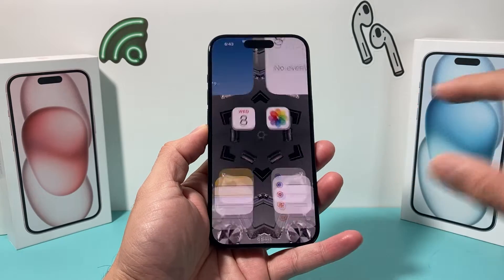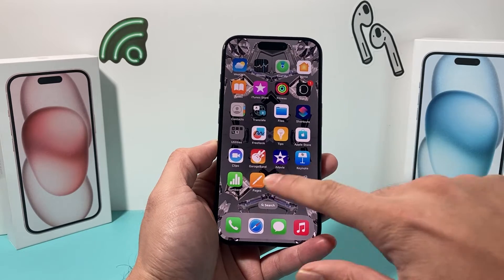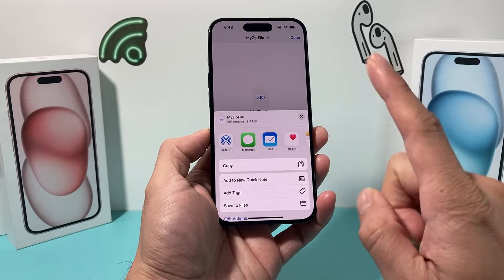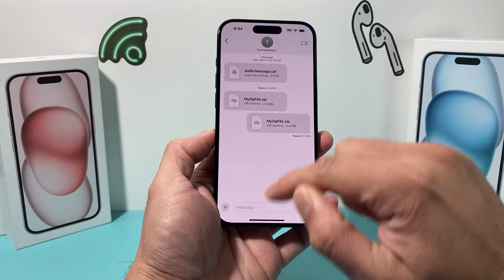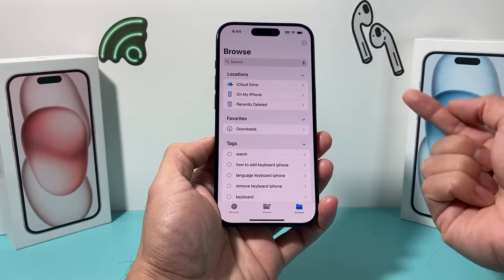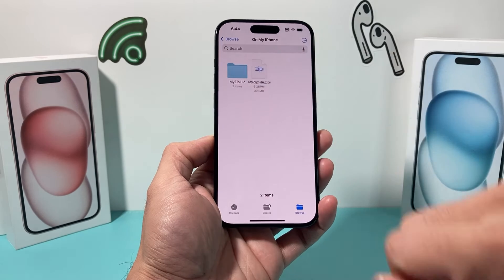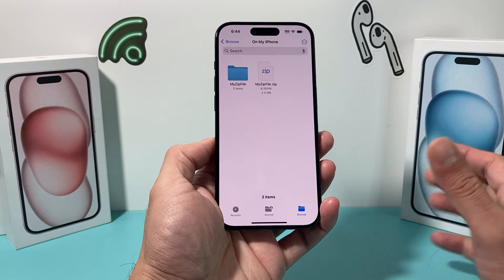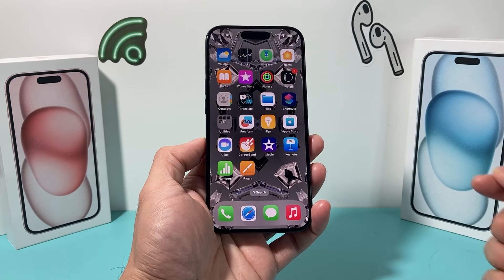How to UNZIP Files on iPhone!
In this tutorial we teach you how to unzip any files on your iPhone on the latest iOS 17 update. Once you save your zip file into the Files app on your iPhone, you can unzip or open it with few clicks!